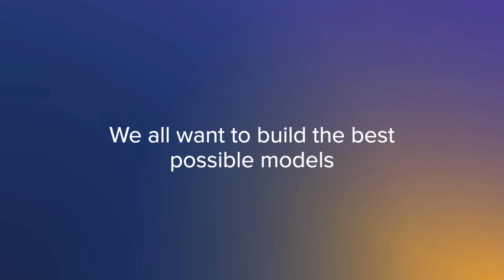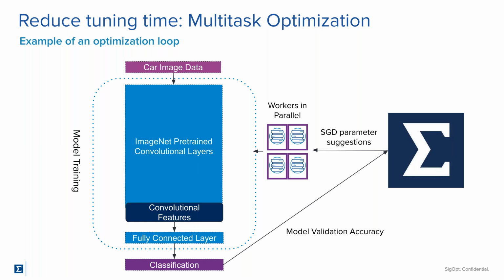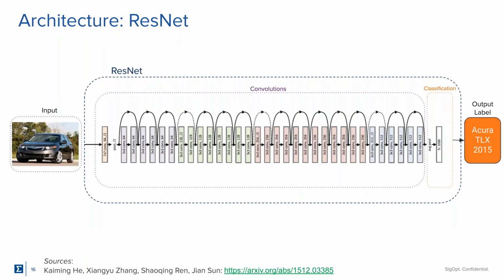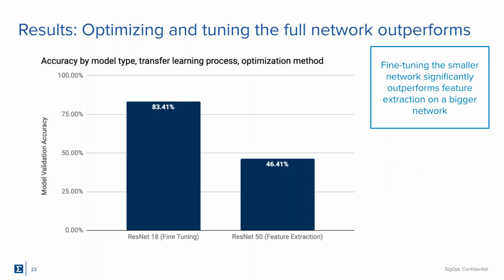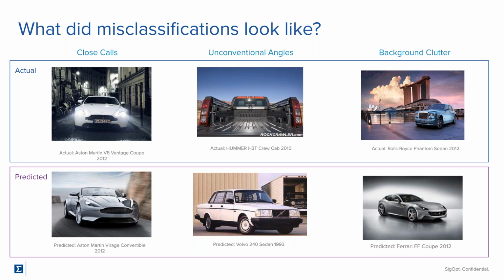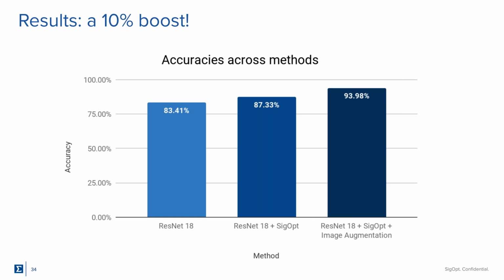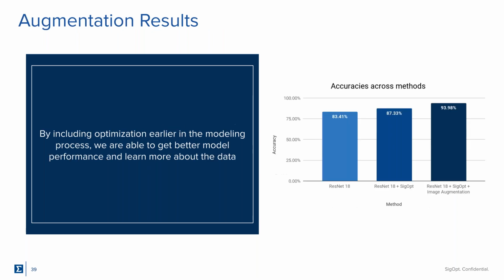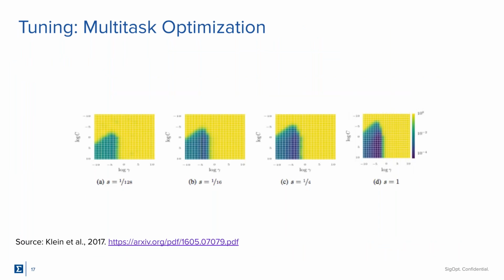Tuning Data Augmentation to Boost Model Performance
In this webinar, SigOpt ML Engineer Meghana Ravikumar presents on and builds an image classifier trained on the Stanford Cars dataset to evaluate two approaches to transfer learning—fine tuning and feature extraction—and the impact of Multitask optimization, a more efficient form of Bayesian optimization, on these techniques.

Once we define the most performant transfer learning technique for Stanford Cars, we will use image augmentation to double the size of the dataset to boost the classifier’s performance. Instead of manually tuning the hyperparameters associated with image augmentation, we will use Multitask Optimization to learn these hyperparameters using the downstream image classifier’s performance as the guide.

In conjunction with model performance, we will also explore the features of these augmented images and the downstream implications for our image classifier.